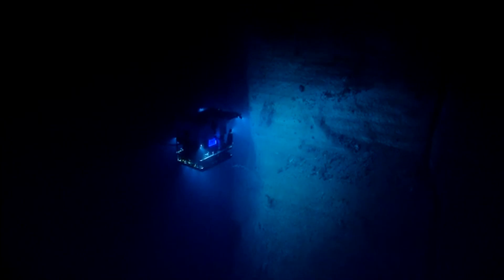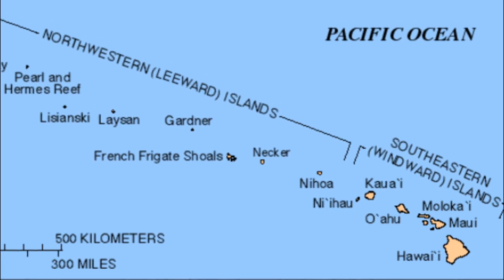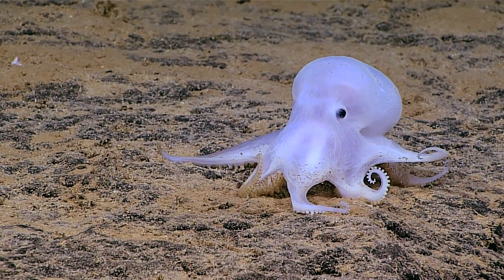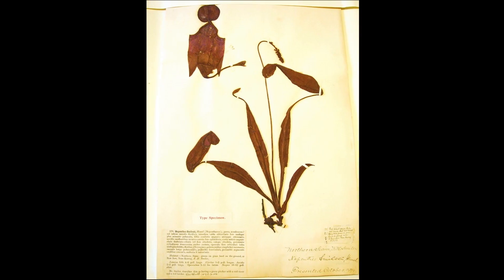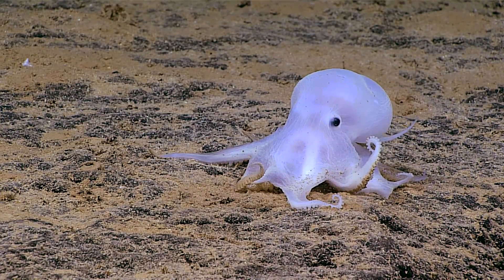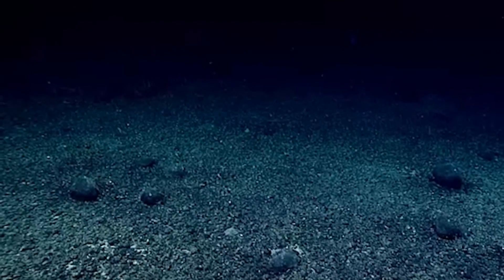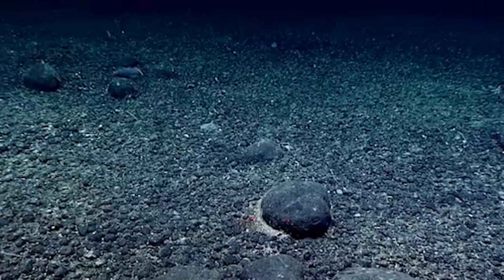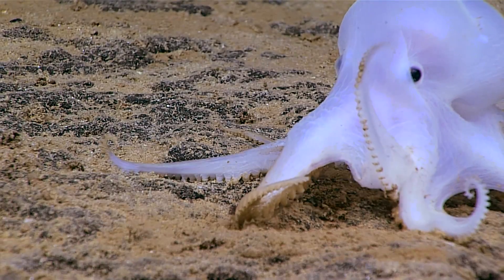Facts: The Casper Octopus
Quick facts about this deep sea octopus with no scientific name! The Casper octopus (ghost octopus). Casper octopus facts!

Stavaric, Michael. Amazing Octopus: Creature from an Unknown World. United Kingdom, Steerforth Press, 2024.